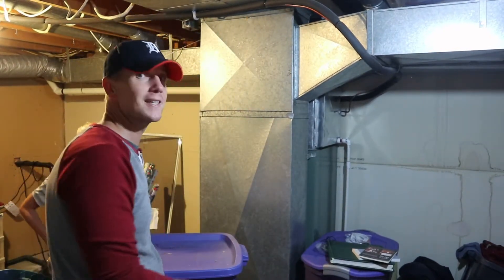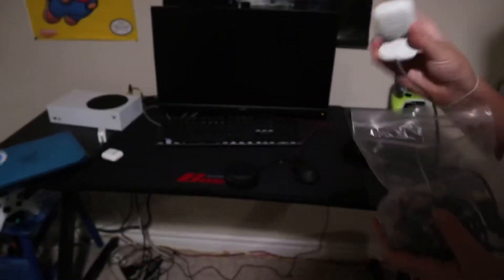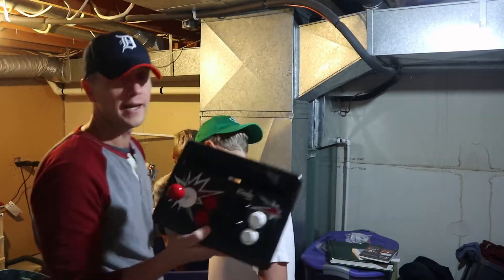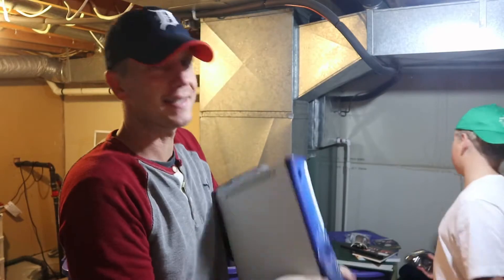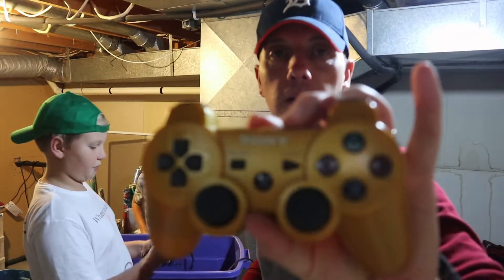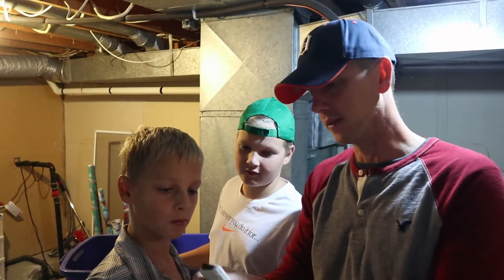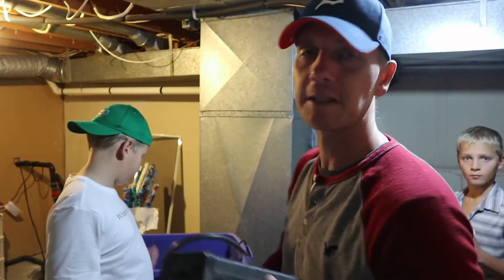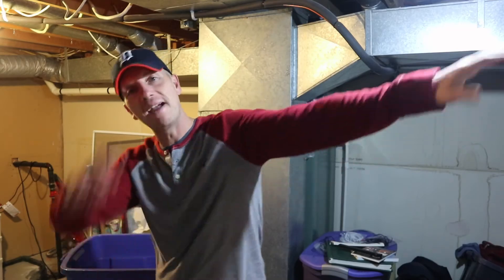Basement cleanup leads to forgotten video game finds.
Take a trip down memory lane…